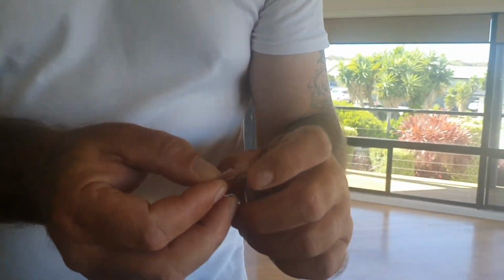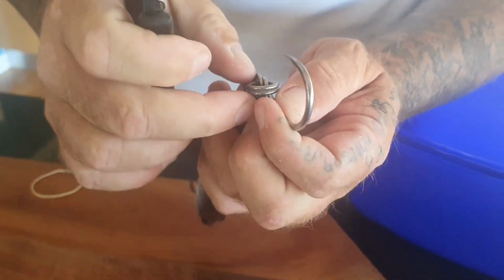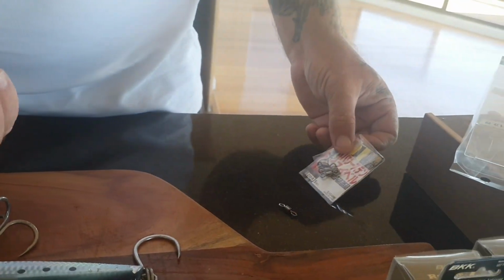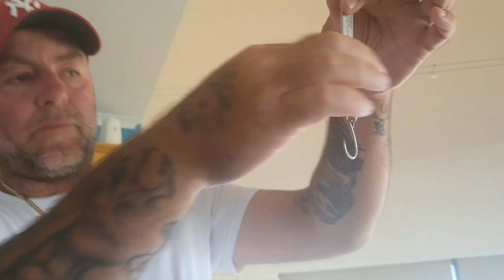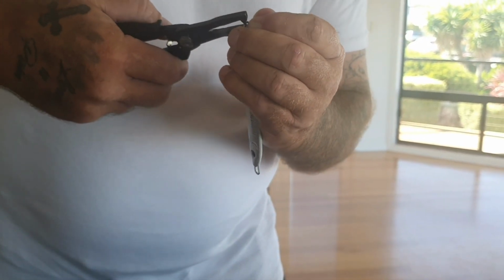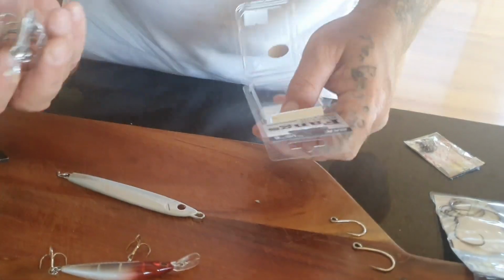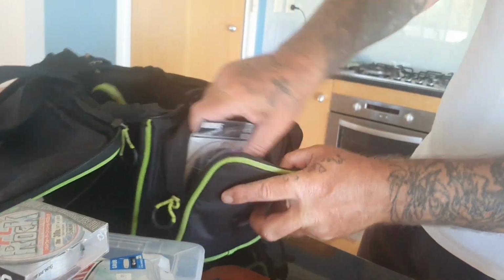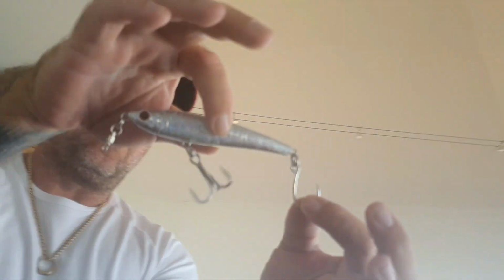MUST WATCH TUTORIAL (Split rings, Hooks and Line Twist Prevention) Watch for Sutto's salmon secret